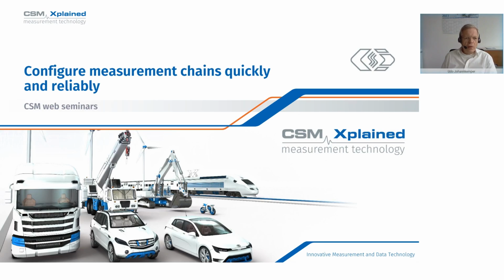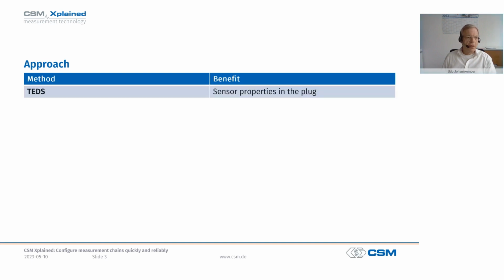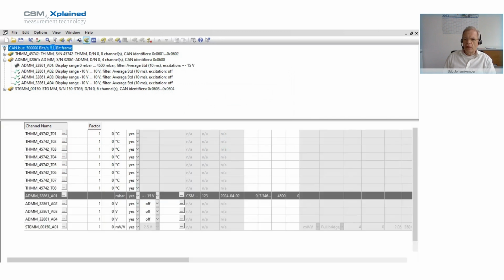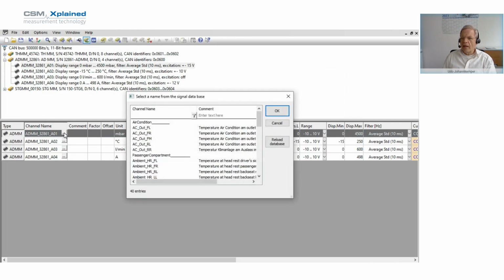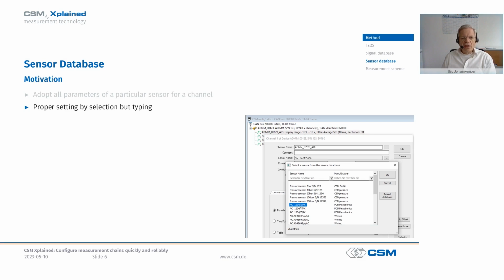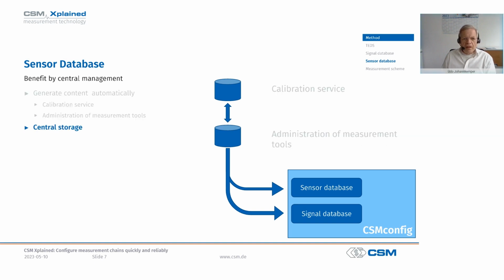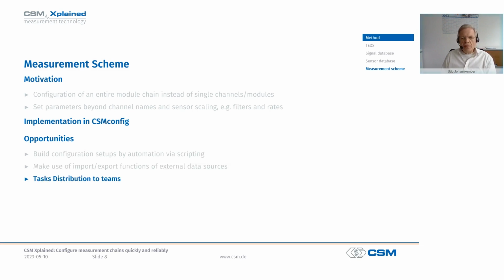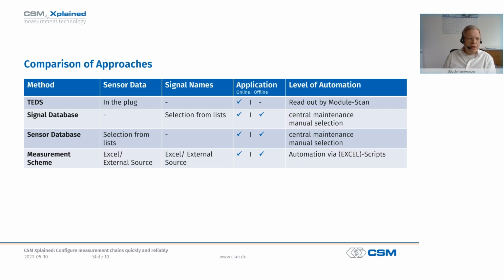CSM Xplained - Configure measurement chains quickly and reliably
Increasing demands of developers on measurement tasks mean that the number of measurement channels is constantly growing and test setups are becoming more and more complex. Measurement chains with significantly more than 50 channels are no longer uncommon - and the error-free input of signal names and scaling factors can quickly become a challenge. For perfect measurement results, however, all designations must be correct. Typing errors and transposed numbers, made for example under time pressure, can render entire measurements unusable.

In this episode of CSM Xplained, we show how you can integrate existing data in just a few steps when configuring measurement chains and thus avoid costly errors.

This includes:
- Using standard names from signal databases
- TEDS as electrical data sheets
- Transferring calibration data from sensor databases
- Possibilities to split tasks and automate processes